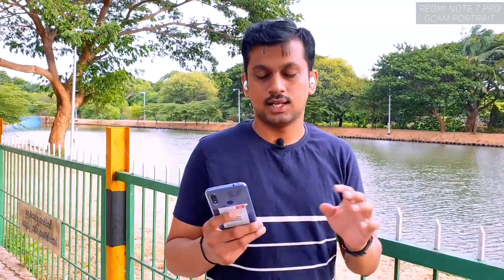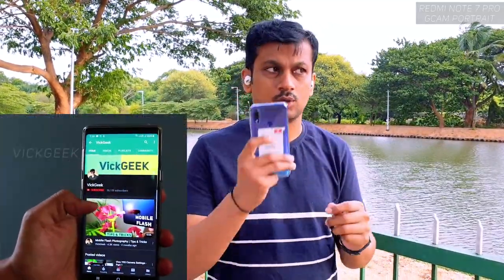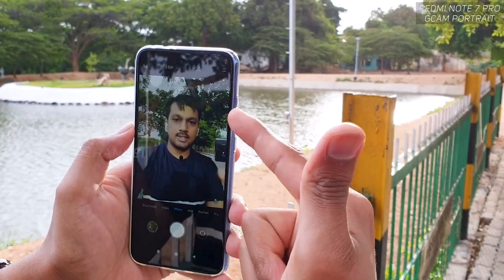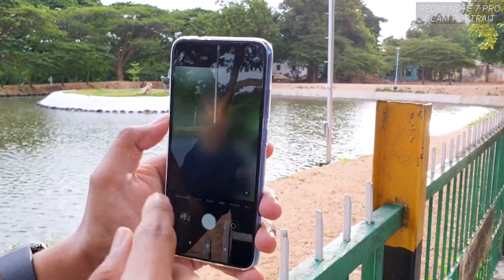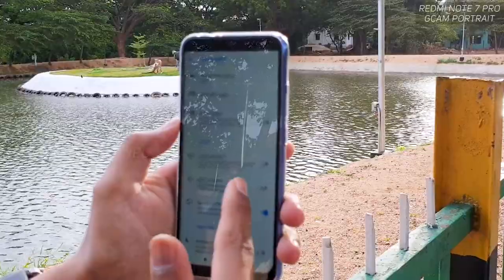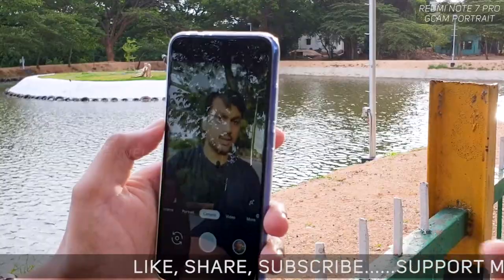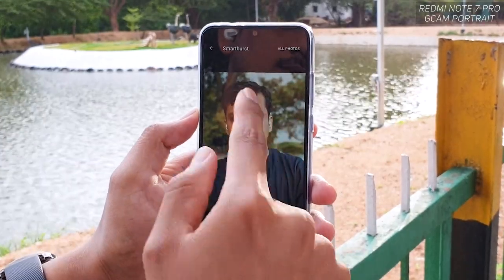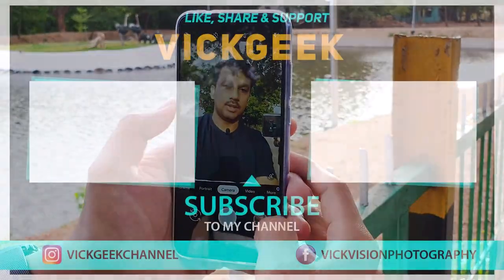Redmi Note 7 Pro Gcam vs Stock cam Portrait Comparison & Settings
In this video let's look at Redmi Note 7 pro gcam vs stock cam portrait  comparison.
Gcam Portrait settings and how it compares against stock cam from redmi note 7 pro.

Make sure to watch the video till the end for full detail information.
The Gcam on the Redmi Note 7 Pro for portrait or selfies works pretty good with HDR images giving you over 10mb file size for selfies with plenty of details, yet good looking.
As you can see in the video, there are few settings to change before taking selfies using gcam.
The gcam does better than the AI Cam on the default app. I am really happy to see how gcam has been stable and working properly so far.
Slow motion on redmi note 7 pro is just okay-ish and you cannot shoot slow mo using gcam and is not required because slow mo doesn't need any processing as you will capture it for very little moments.

I have shared some interesting tips and tricks in my other videos as well, click here to check out those videos